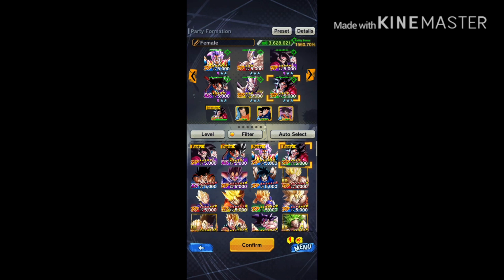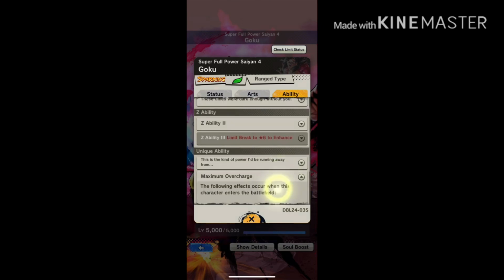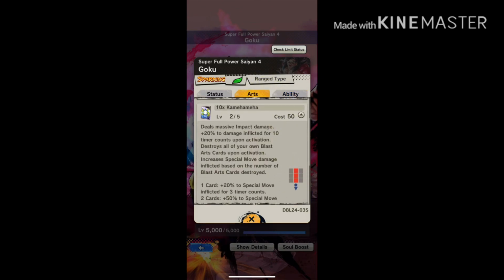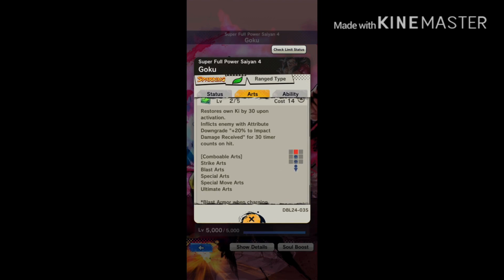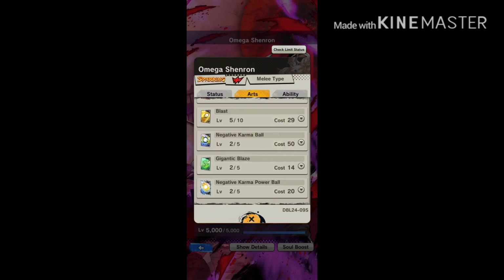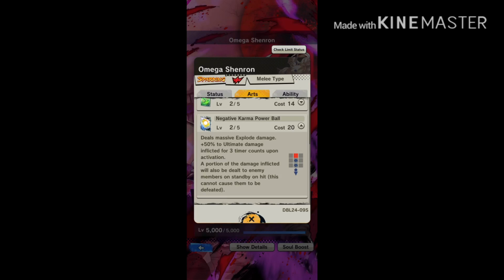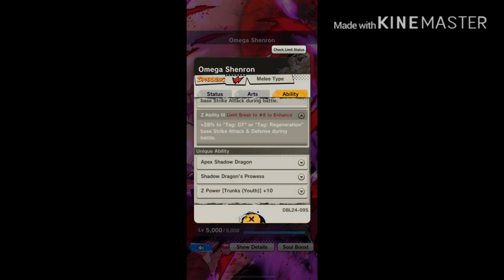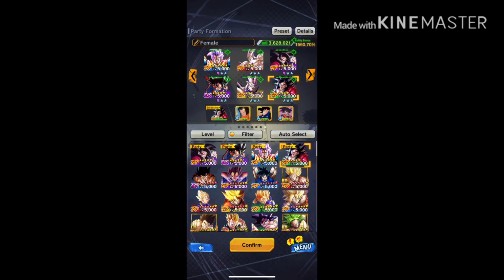FP SSJ4 GOKU AND OMEGA SHENRON DESTROY PVP!-Dragonball Legends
This duo is monstrous, I apologize for the beginning lol it was late
First fight starts at 5:11

I'm on Instagram as alcdawg_yt. Install the app to follow my photos and videos.